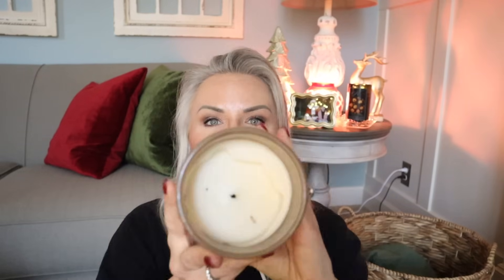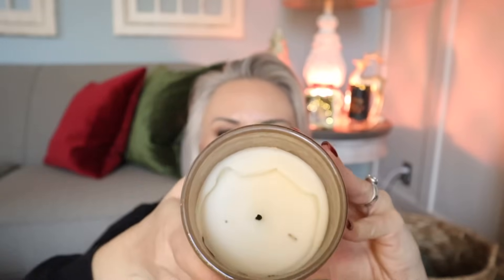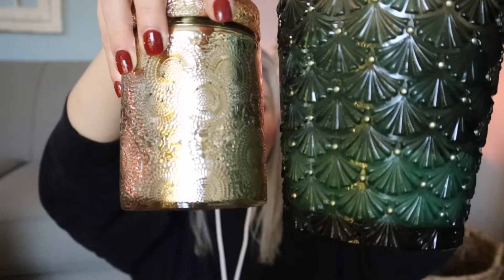Weekly Home Fragrance Roundup (with Alf) - Kringle Candle Collab Coming Soon!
Hey friends! Happy Saturday, let's chat all things wax. What were you burning and melting this past week. At the current time I do not have a release date for my candle but it should be out shortly. Like I mentioned, I will update this description box, my community tab as well as my Instagram as soon as it is released. Thank you to all of you who have been so patient and are so excited for this candle to release.

Here is a great neutral option (my cream colored recommendation is sold out again)
Here are two awesome candle lamp options (the second one has an adjustable arm which is an awesome feature if you melt a wide variety of jar heights)

Voluspa Noble Fir Garland Collection is available here in a 3 wick at a great price right now. Most sizes of this candle have sold out at most retailers already. For sure shop early for the Voluspa holiday scents it seems lol.)
ALL sizes are available here at Voluspa still, but not on any sale

Kringle and Country Candles - ($12 medium jar sale.) This code may not apply to certain sale items but will work with all other products on the website.)

Find HomeWorx candles here:
The 3 wick gift box ceramic is available here on clearance
At Ulta
At Kohls for ScentWorx (though no new scents are out yet)

Bath and Body Works Candles ($16.95 3 wick candle sale. HARD PASS lol)

Scentsy: I don't sell it but... check out my bestie Lisa if you don't have a consultant, she is WONDERFUL!

Nest Candles:
Sephora (here is my Holiday and Birchwood Pine in a 1 wick 8 oz. duo)